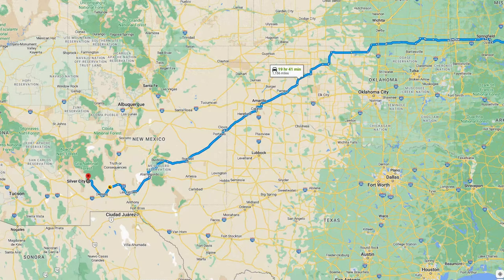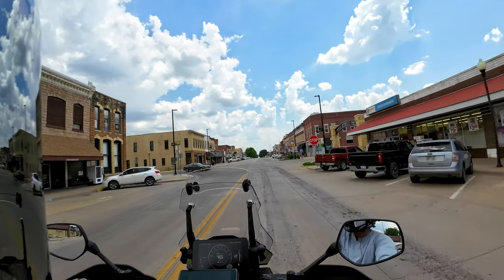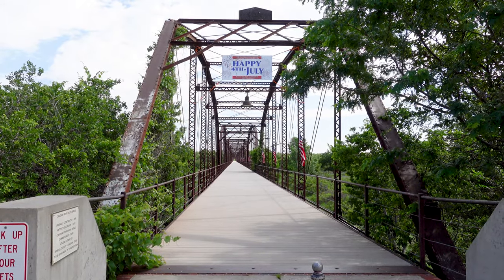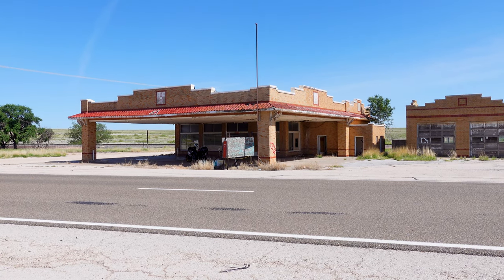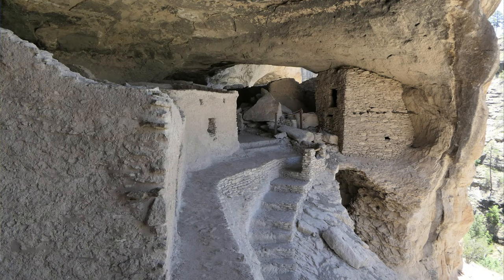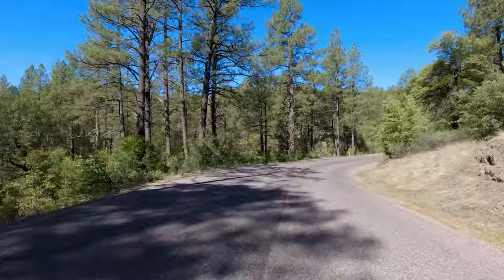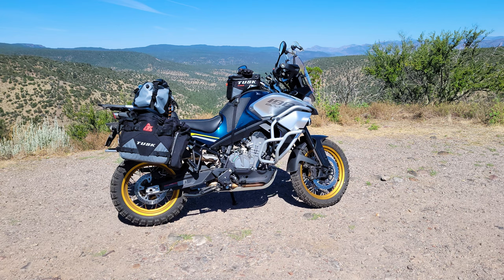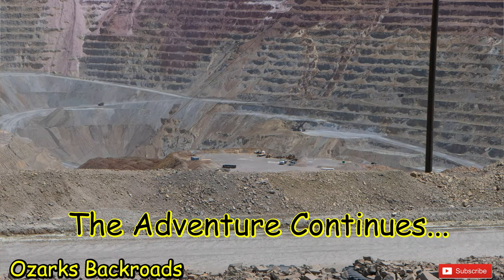2023 CFMOTO Ibex 800T 4000 Mile Southwestern US Camping Expedition.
In this video I ride my 2023 CFMOTO Ibex 800T from South Central Missouri to Southwester New Mexico to see what treasures there are to be discovered in the southwestern US deserts.  A 4000 mile journey begins... Will the CFMOTO survive or fall by the way side?  This and many more questions will be answered in this video series...